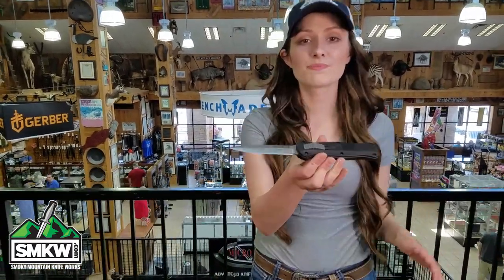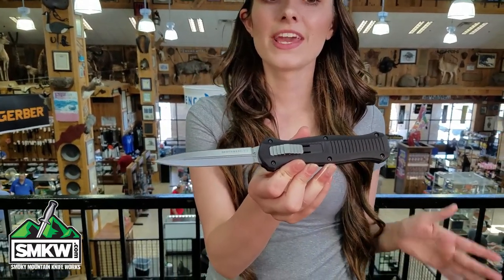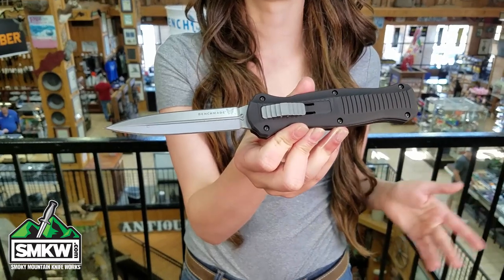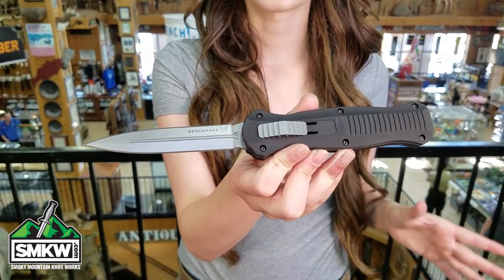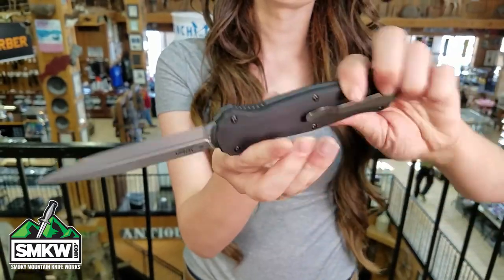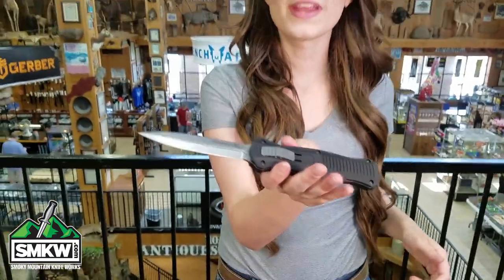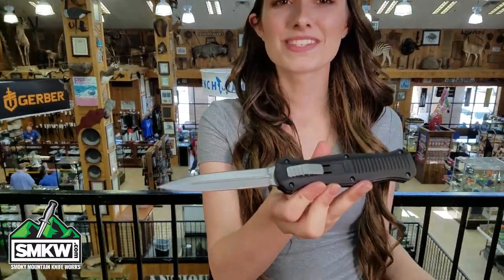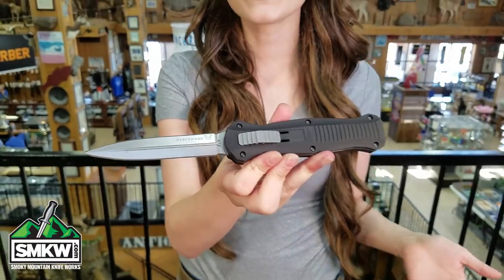The SMKW Swaggs Report: Benchmade Infidel Auto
The SMKW Swaggs Report: Benchmade Infidel Auto - This dual-action OTF auto from Benchmade has a great reputation. Check it out.

Parts of Swaggs wardrobe provided by Ariat. Shop for Ariat boots, jeans, shirts, hats and more at our 108,000 square foot retail showroom in Sevierville, TN.